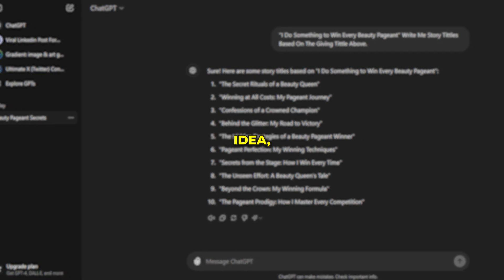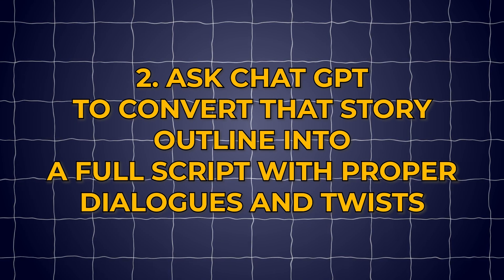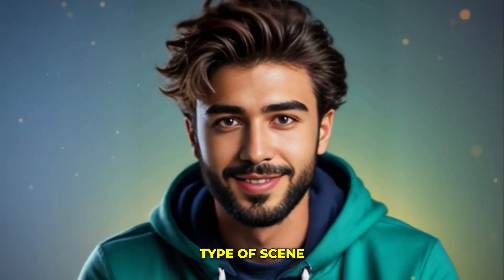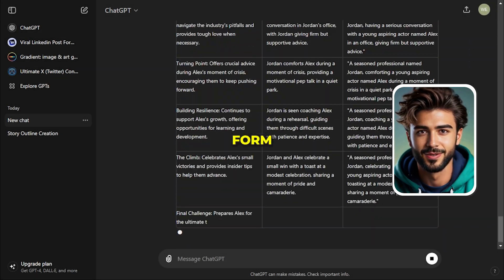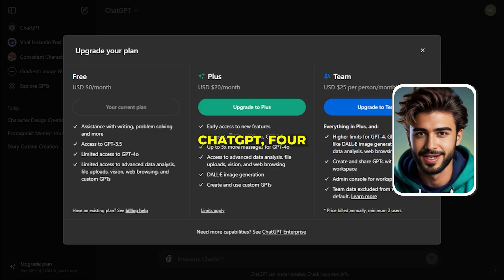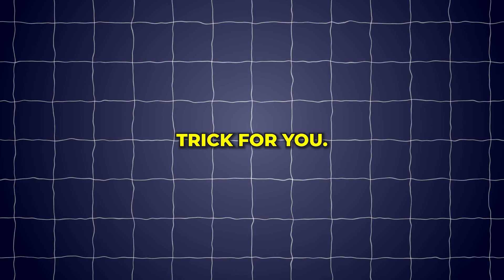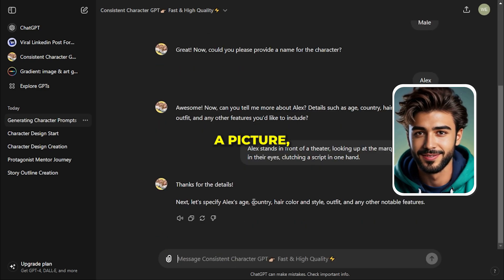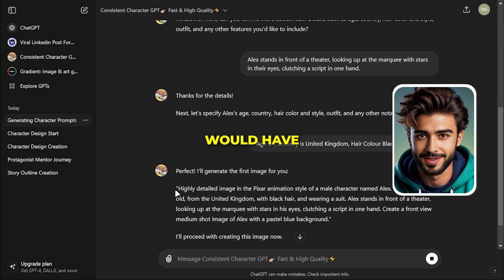Beginner Guide: How To Create MONETIZEABLE Viral AI Animation Videos!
How to make 3D ANIMATED stories for free AI। QUALITY & UNLIMITED

In todays video you will learn how to make 3d animated for free and unlimited with AI. First we will generate script and video prompts with chatgpt and later voiceovers,3d animation and finally put it all together with Capcut. The video generation tool we will be using is totally free and unlimited.  It is also good with prompt understanding.